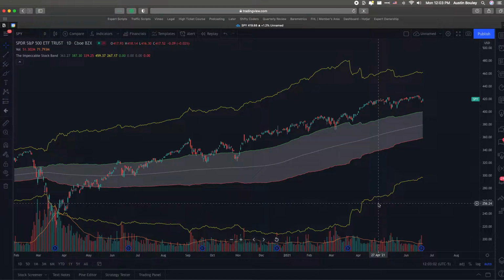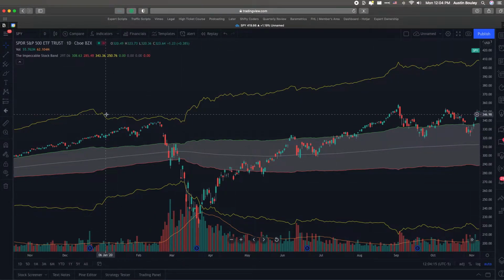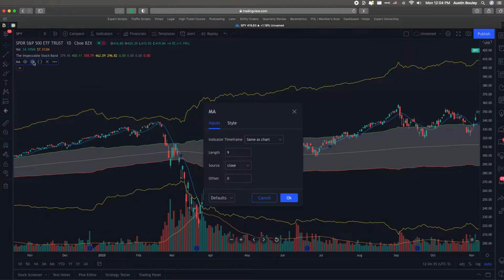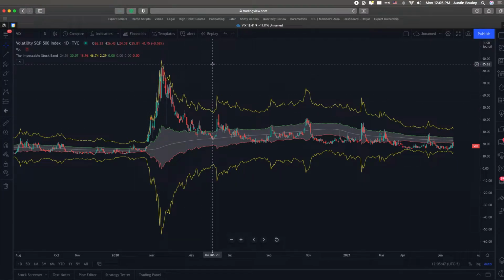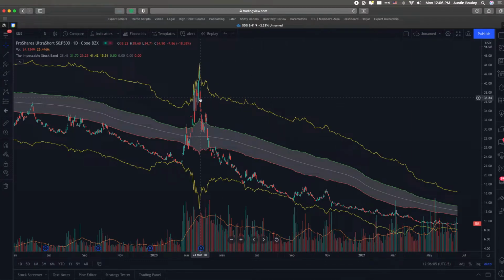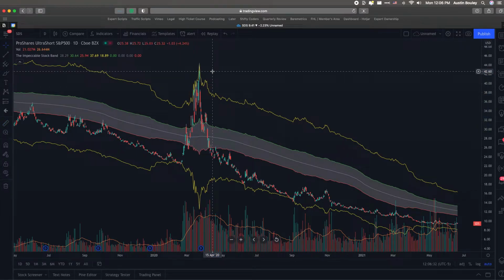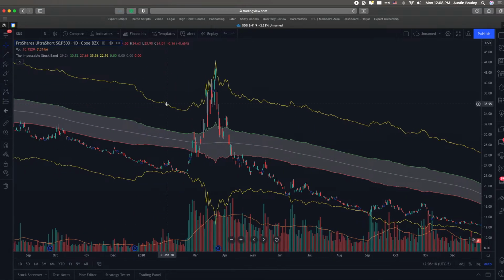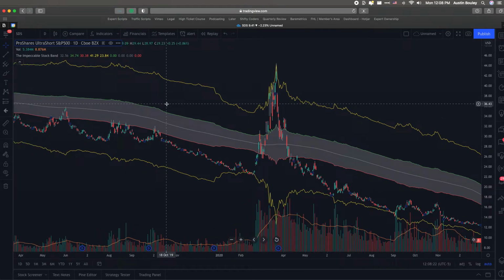Anyone Can Make 30% In Bear Markets